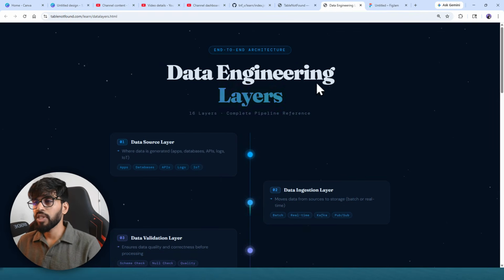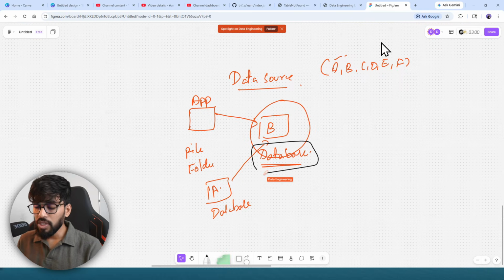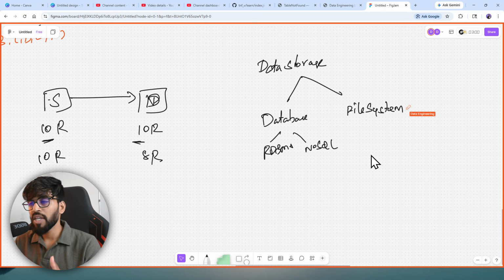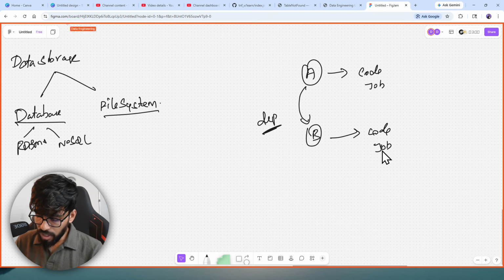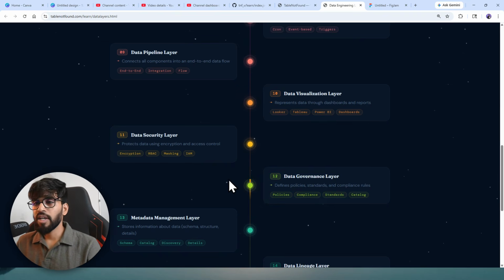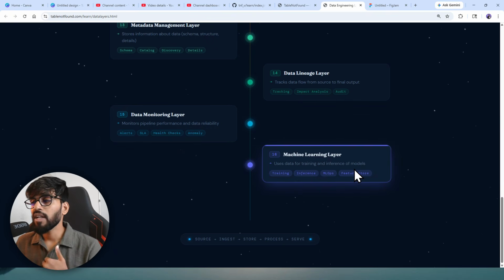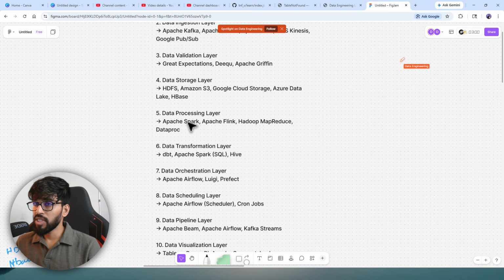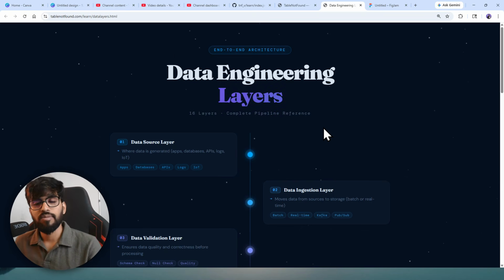16 Data Engineering Layers Explained (Real-World Flow)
Data Engineering 1.0 Playlist (Old One)

Most people learn tools like Spark, Kafka, or Airflow…

But don’t understand how everything fits together.

In this video, I break down the complete Data Engineering architecture into simple layers — from data source to final insights.

If you are a beginner or even working in data, this will give you a clear mental model of how real-world data systems are designed.

No complex jargon. Just simple explanations.

📌 What you’ll learn:
- End-to-end data flow
- Key data engineering layers
- How real systems are structured

This is the foundation every Data Engineer should know.